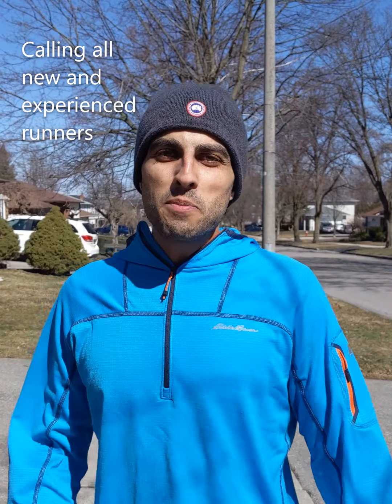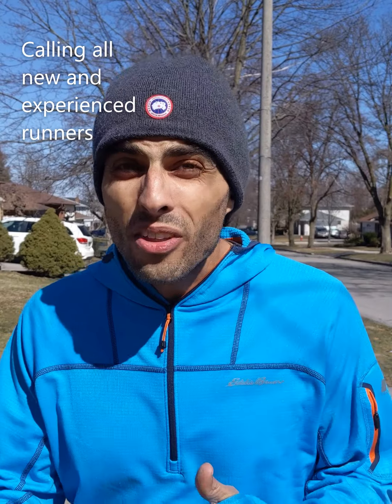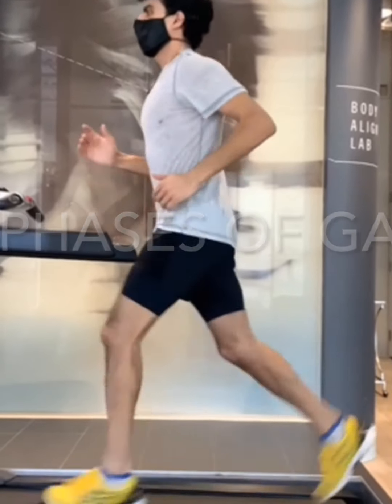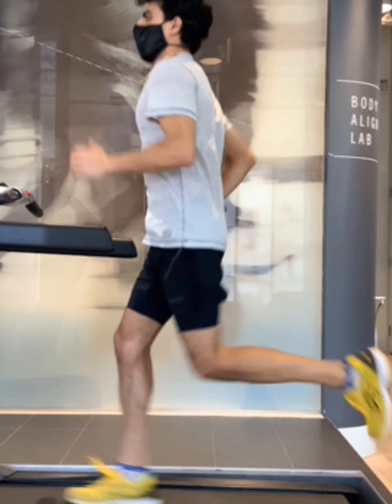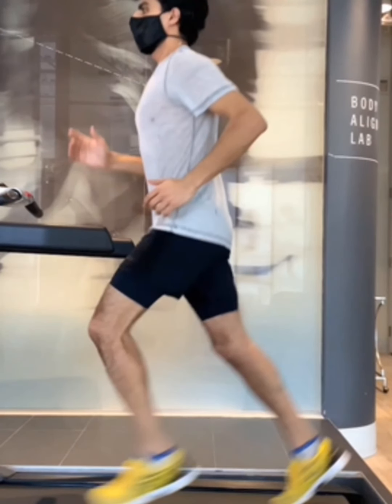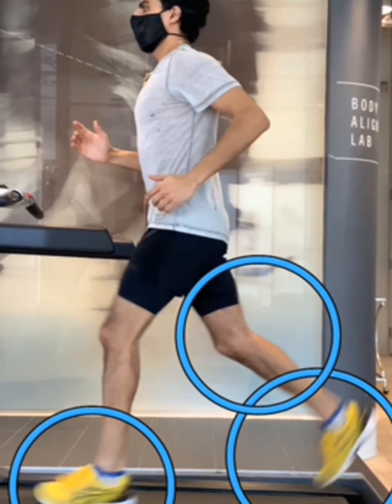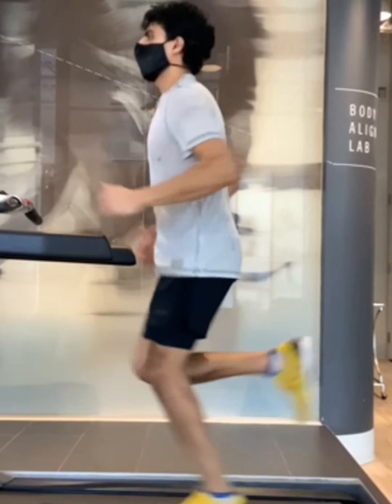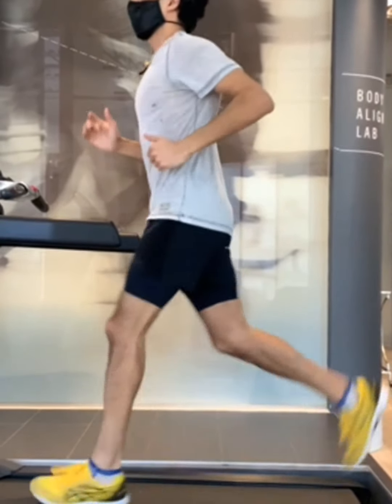Get Your Best Running Biomechanics - Part 1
Watch This BEFORE You Run. Align Runner's Guide - Part 1

An introduction to our Align Runner's Guide.

In the first part of this series, you'll learn about the basic 4 phases of the running gait cycle.

Watch for Part 2 of the Align Runners Guide Series, to learn how you can improve within each phase of the run cycle.

As you watch the series, you will build off this knowledge to help you improve run times, reduce your risk of injury and increase your enjoyment of running,